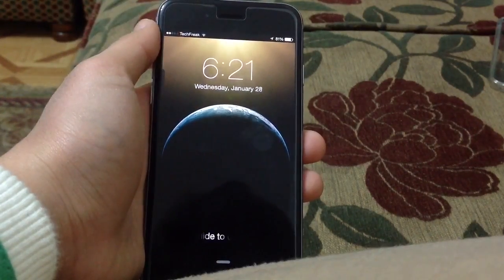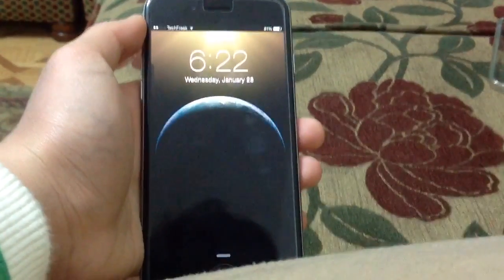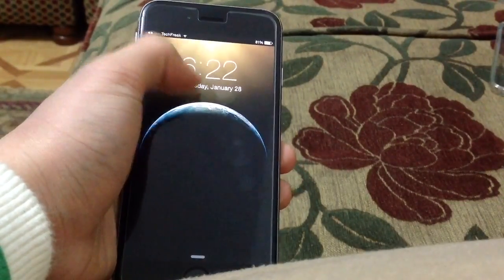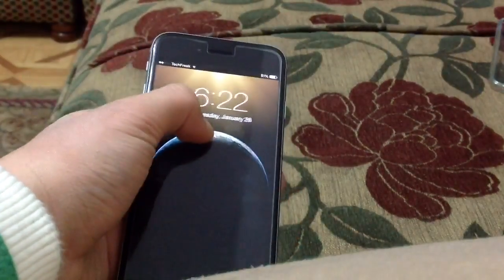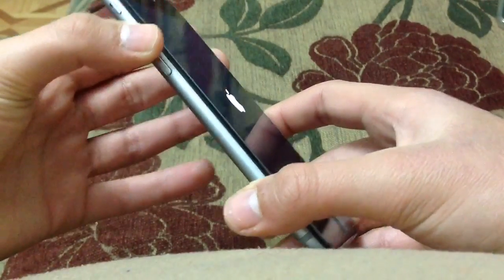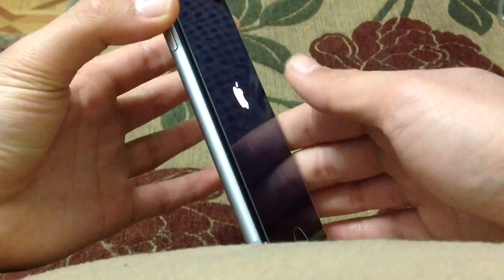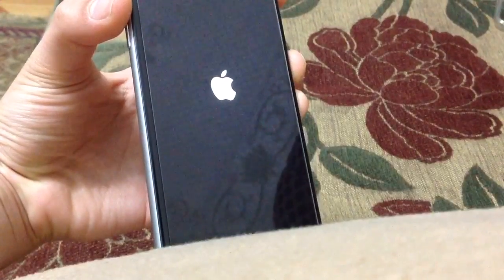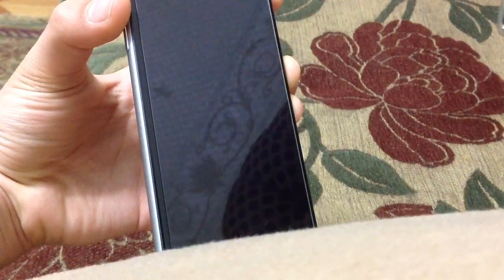How To Fix An iPhone Stuck On Lockscreen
A Simple Tutorial On How To Fix The Bug That Makes Your iPhone 6 & iPhones / iPads / iPod Touch Get Stuck On LockScreen

BIG THUMBS UP IF HELPED